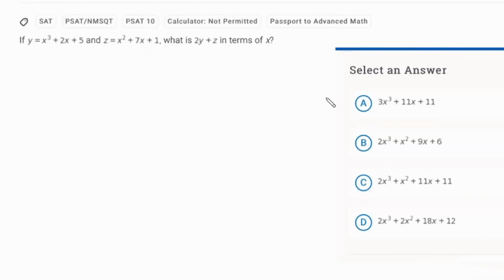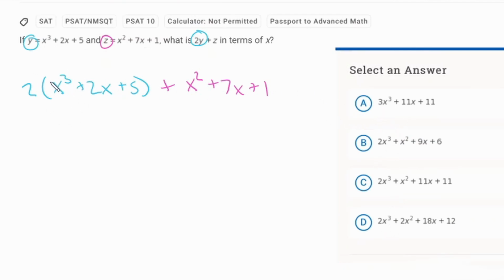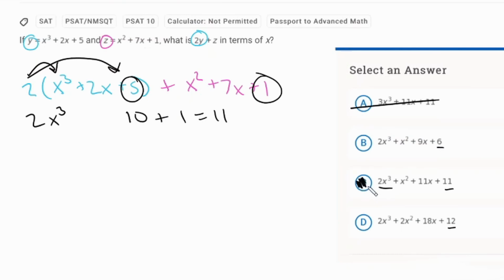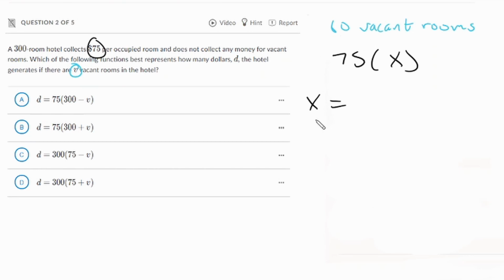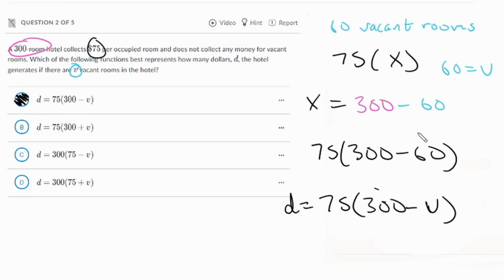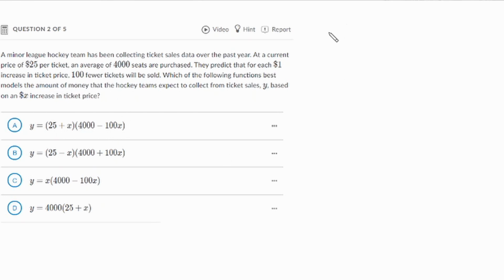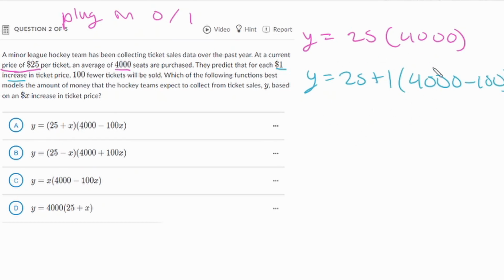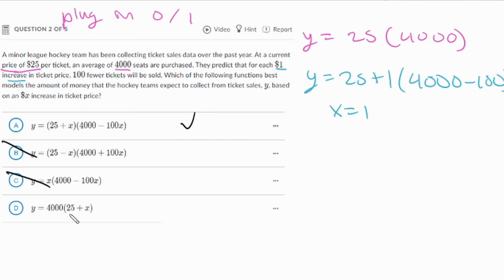SAT Math Tricks